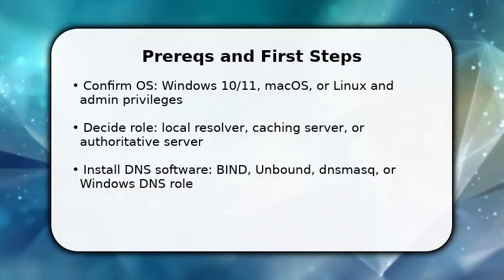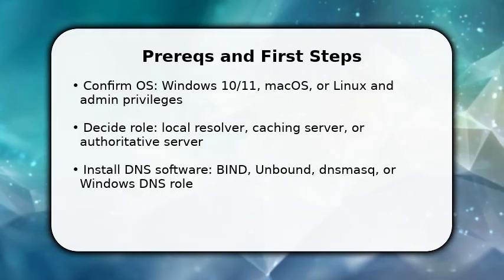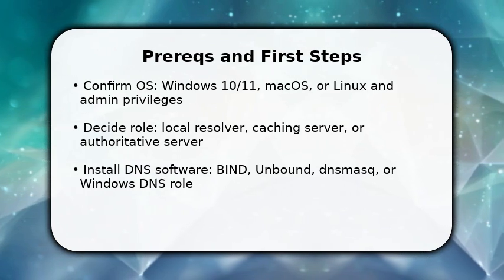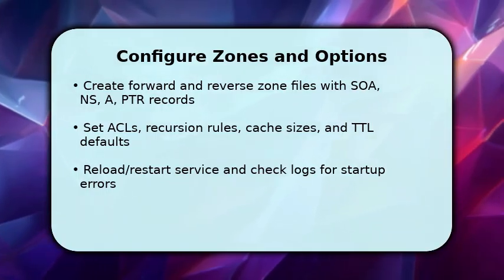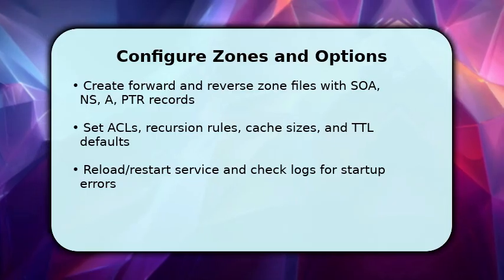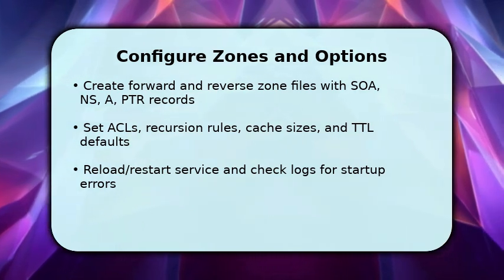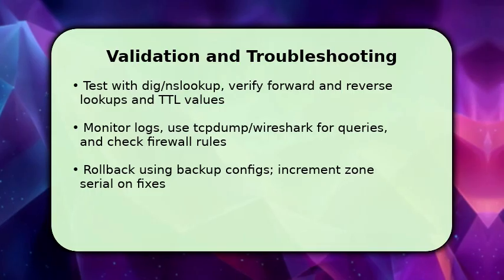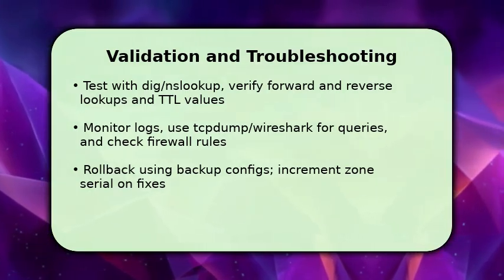How to Use a Dns Server on Pc (full Guide)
Dive into the world of networking as we guide you through setting up and using a DNS server on your PC. This comprehensive video tutorial covers everything from basic concepts to advanced configurations, ensdicting even novice users can manage their own domain name system (DNS) servers for enhanced network performance.